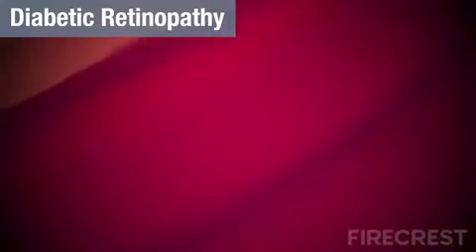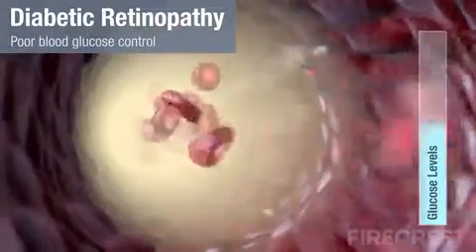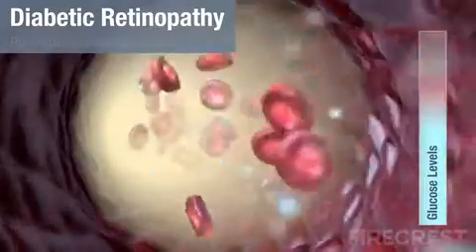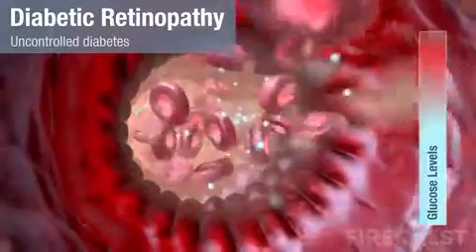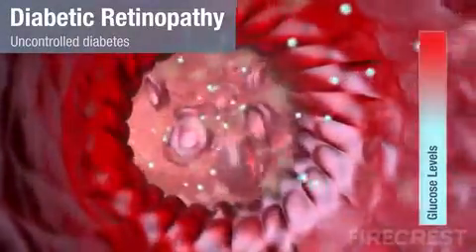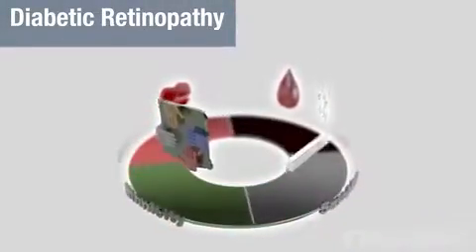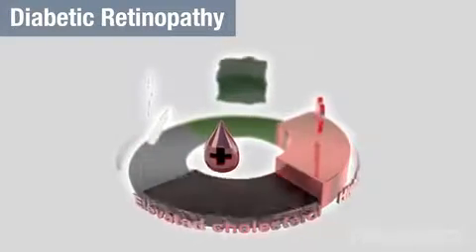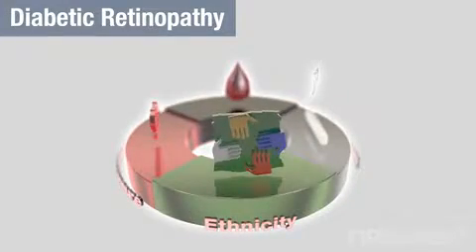Diabetic Retinopathy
Common complication of diabetes that affects eyesight